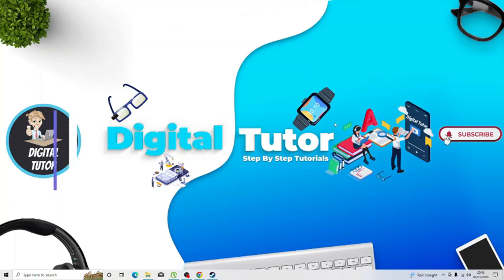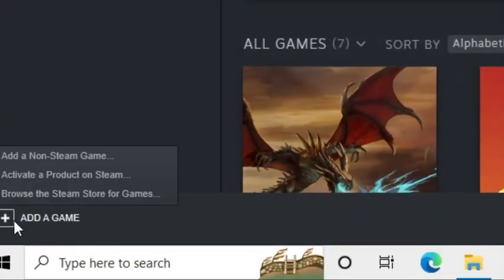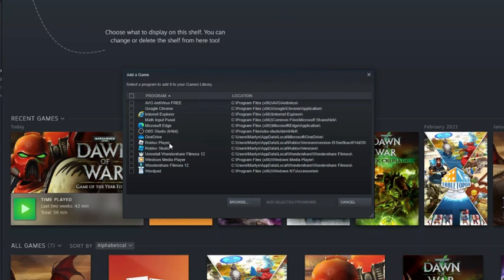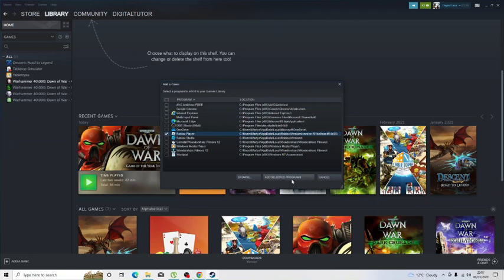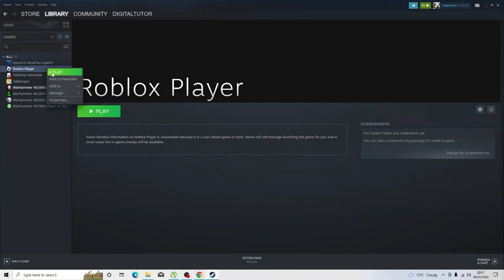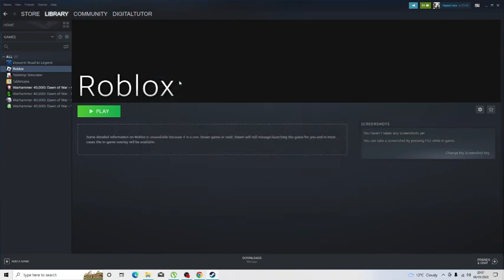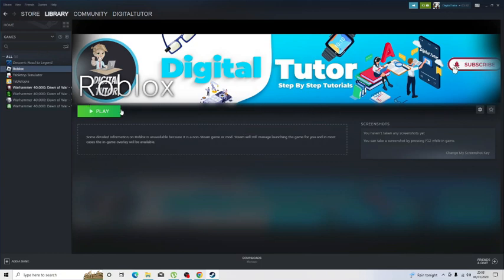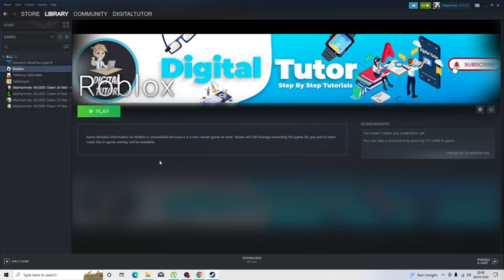How To Add Roblox To Steam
In today's video we look at How To Add Roblox To Steam

... Keep watching to see  about roblox on steam and learn how to add roblox to steam with this roblox tutorial. This is an easy to follow roblox guide to download roblox steam. If you want to download roblox and play roblox in steam there is a way to do this so keep watching to learn how

Inspired by How to Add Roblox to Steam

Inspired by How to get Roblox FREE ON STEAM!!!

Inspired by Install Roblox on the Steam Deck in 5 minutes! | Working + Super Easy Tutorial

Inspired by A Quick Guide to Roblox on the Steam Deck

Inspired by How to Add Roblox To Your Steam Library! Working 2023

Thanks!